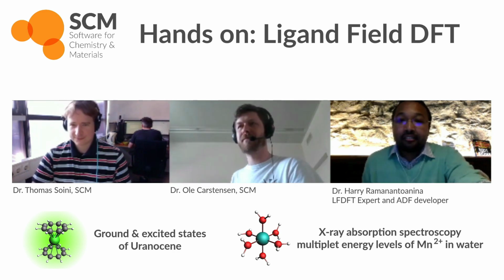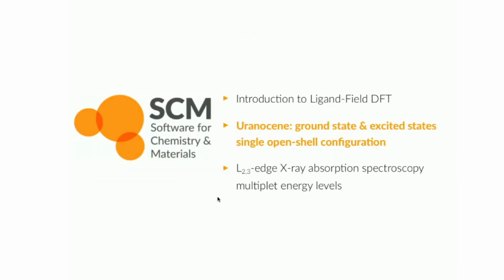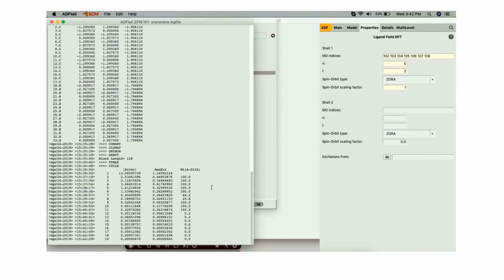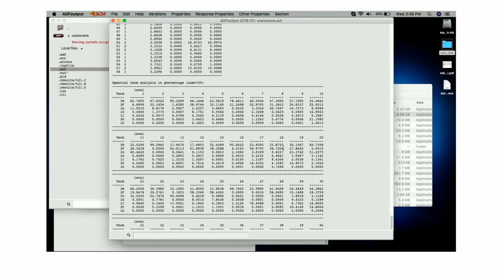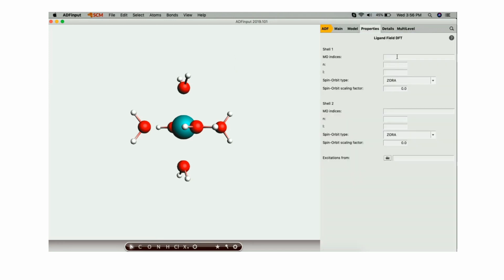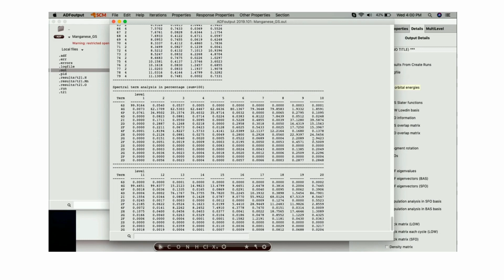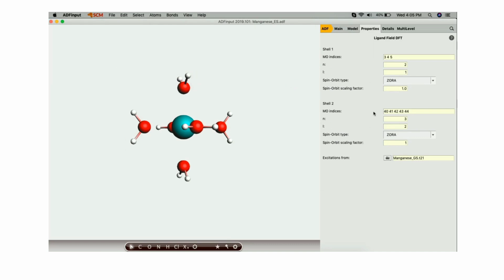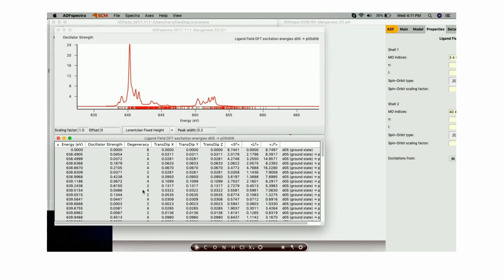Ligand Field DFT for accurate XANES and other spectroscopic properties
Thomas & Ole interview Harry on the LFDFT method and it's applications such as XANES of 3d-elements and actinides and lanthanide emission for pc-WLED applications. Harry also demonstrates how to set up and visualize the results.